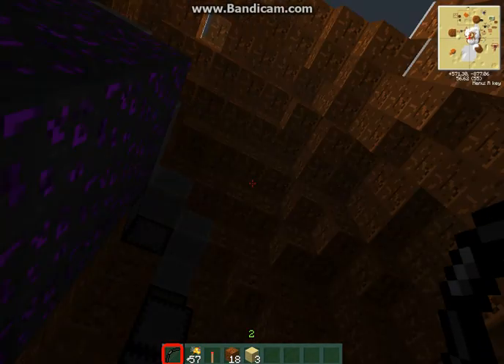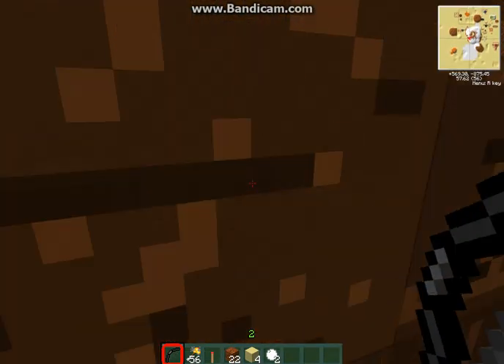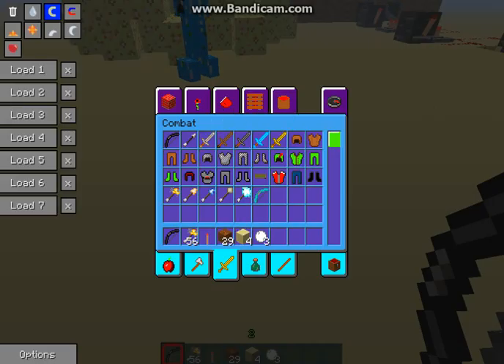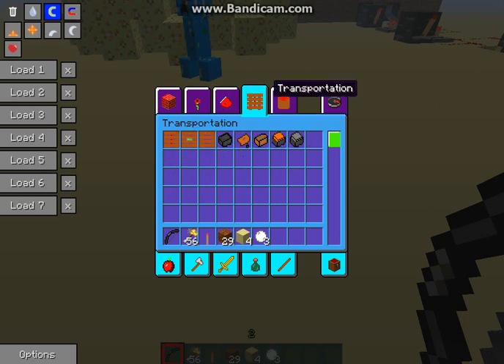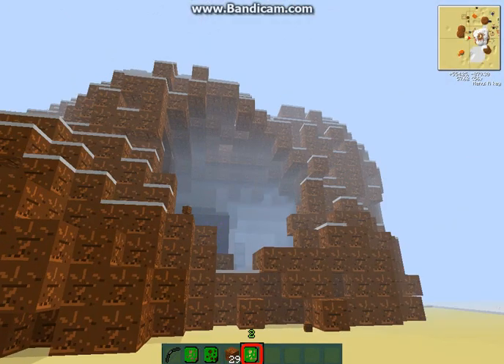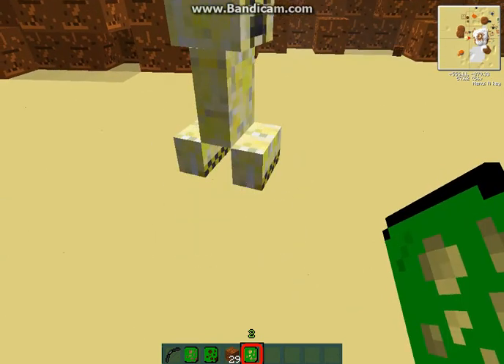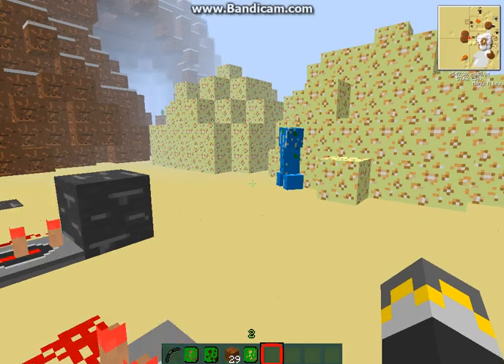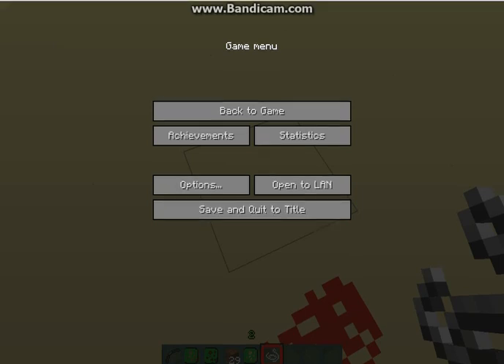minecraft elemental creepers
Oh my  god the haunted house